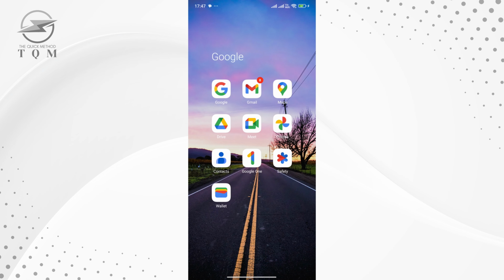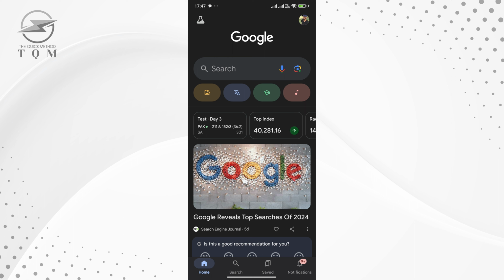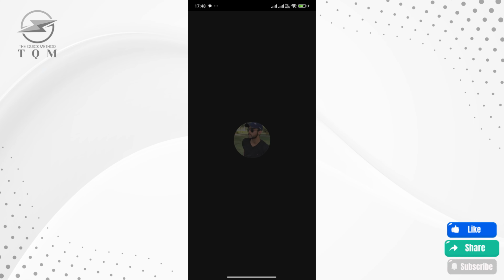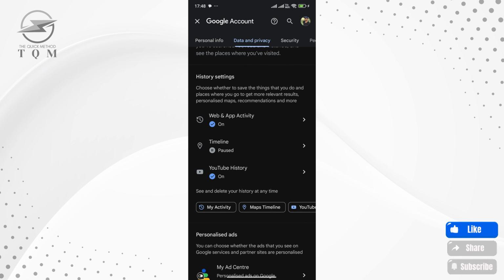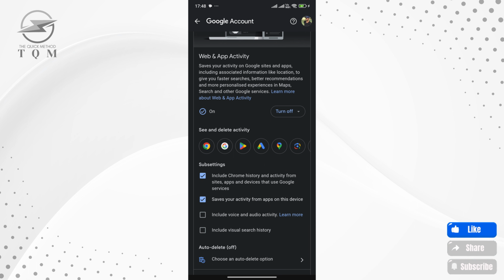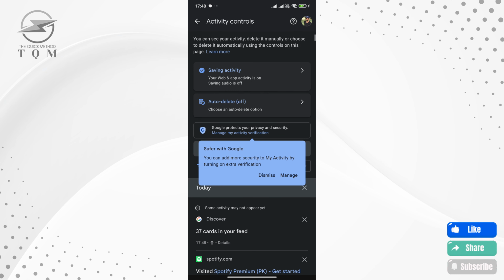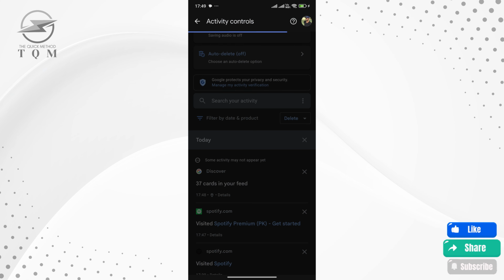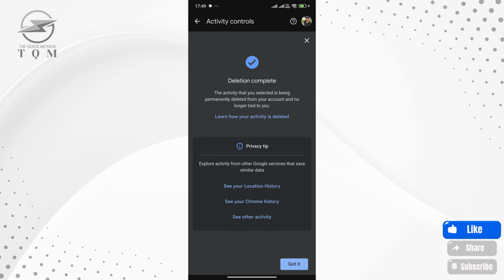How To Delete Your Google Search History Permanently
DESCRIPTION:
Learn how to delete your Google search history permanently with this step-by-step tutorial! Discover how to clear your browsing data on mobile and desktop, including removing specific searches or your entire history. Perfect for enhancing your online privacy and managing your Google account settings effectively. Works for all devices with the latest Google updates!"